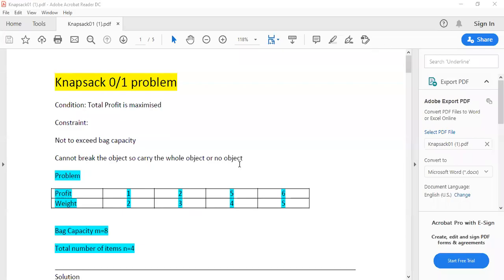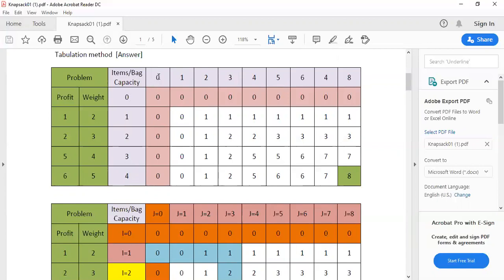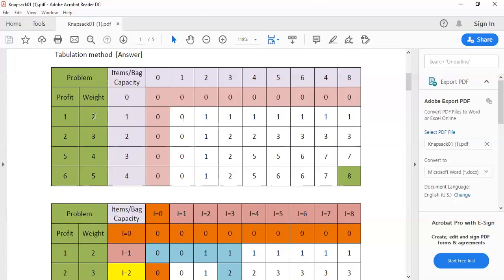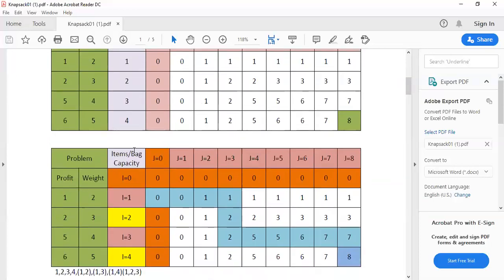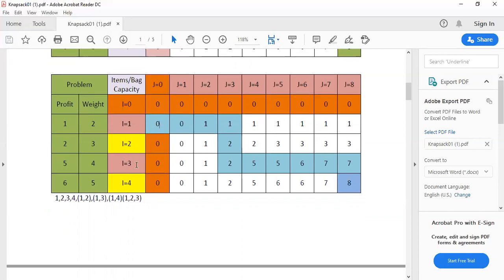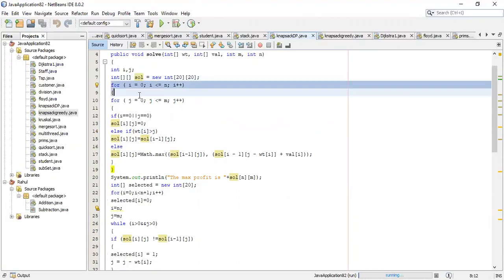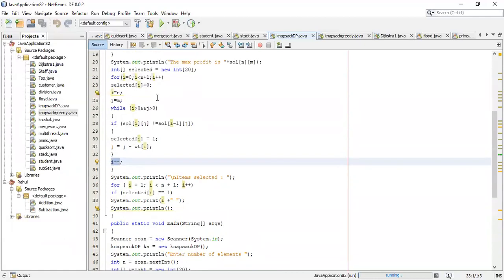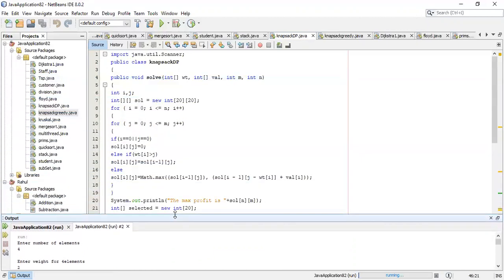18CSL47 PROGRAM 6B DETAILED EXPLANATION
18CSL47 PROGRAM 6B DETAILED EXPLANATION